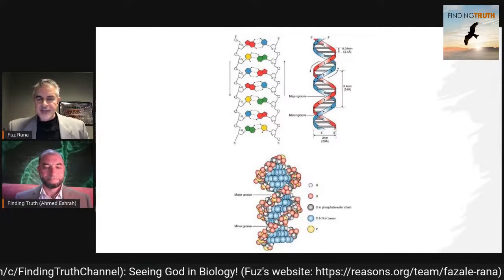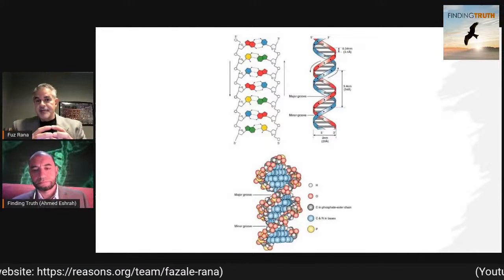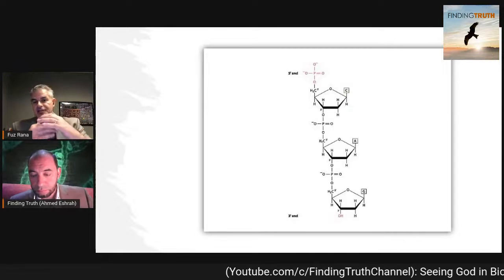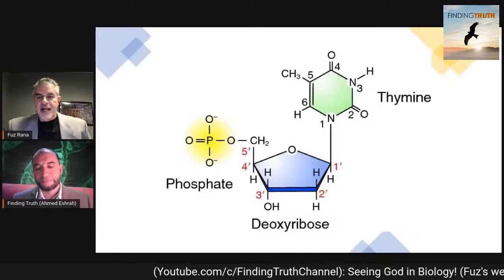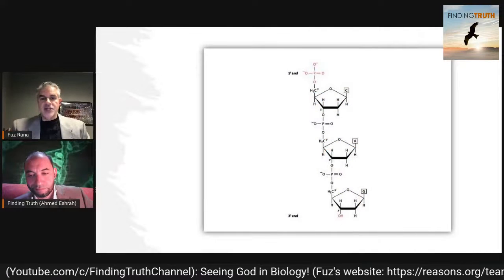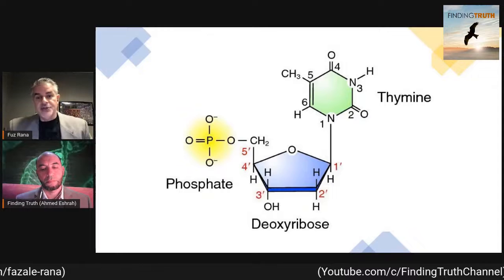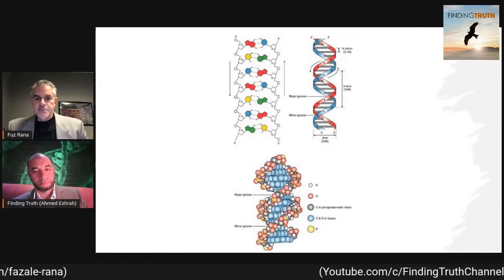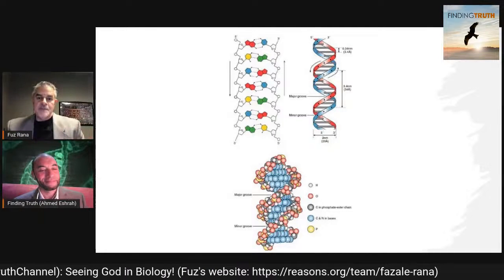DNA Structure | Seeing God in Biology | Ahmed Eshrah with Dr. Fuz Rana | Ep0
Seeing God in Biology series starts here! Where a Biochemist meets an Engineer to marvel on God's creation as obvious and stunning as it is in Biological systems! So, we dive to the molecular level to see what God wants us to see!
In this episode, an introduction about the structure of DNA is made, opening the way for the marvelous discussions to come!

About Dr. Fazale Rana:
Fuz earned a BS in chemistry with highest honors (West Virginia State College) and a PhD in chemistry with an emphasis in biochemistry (Ohio University). He pursued postdoctoral studies on cell membranes at the Universities of Virginia and Georgia and worked as a senior scientist in research and development at Procter & Gamble. Fuz has been published in peer-reviewed scientific journals, such as Biochemistry, Applied Spectroscopy, FEBS Letters, Journal of Microbiological Methods, and Journal of Chemical Education. He also holds two patents, authored a chapter on molecular convergence and intelligent design for The Nature of Nature, and cowrote a chapter on antimicrobial peptides for Biological and Synthetic Membranes. In addition, he has delivered numerous presentations at international scientific meetings.

Though Fuz initially ascribed to the evolutionary paradigm, he converted to Christianity after his graduate studies convinced him that creation best explains the elegance of biochemical systems. Today, Fuz writes and speaks extensively about evidence for creation emerging from biochemistry, genetics, human origins, and synthetic biology. He is the author of several books—including Humans 2.0, Thinking about Evolution, and Fit for a Purpose, among others—and countless articles. He has addressed audiences at over 500 universities, churches, and conferences around the world and delivered numerous presentations at international scientific meetings. Fuz has also made numerous media appearances on television, radio, and in print.

Watch the premier, interact, put your questions, and then jump to the aftershow to listen to the answers to your questions live, through this